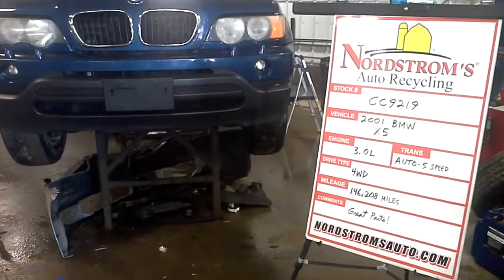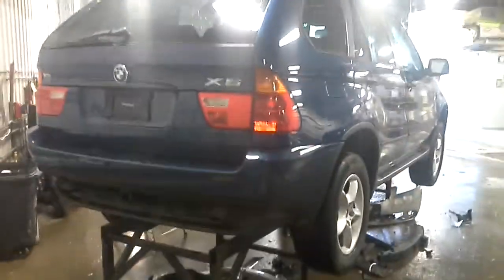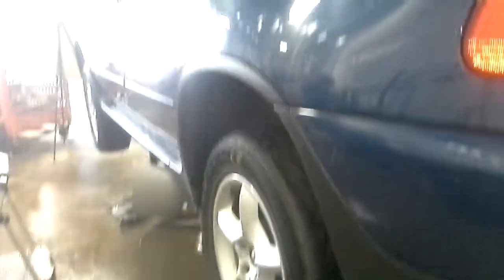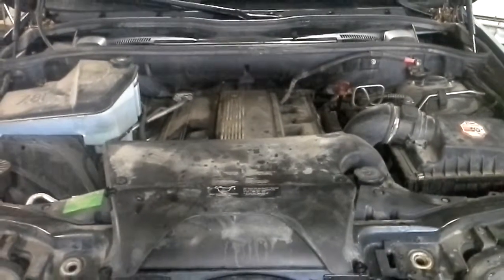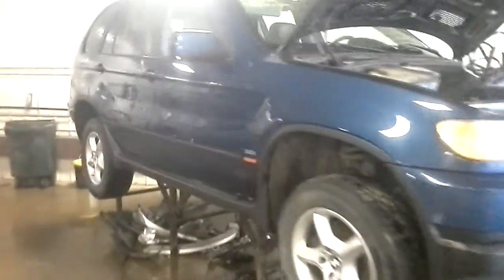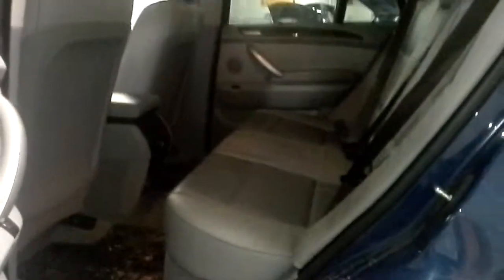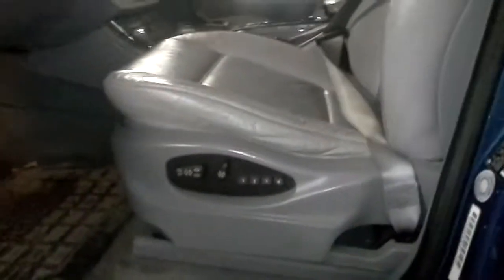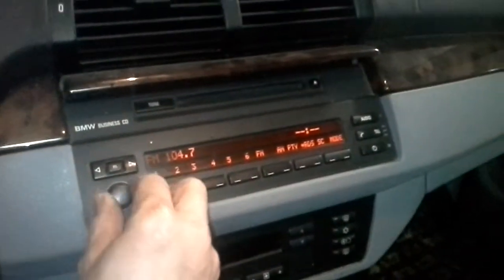PARTS FOR 2001 BMW X5 CC9219